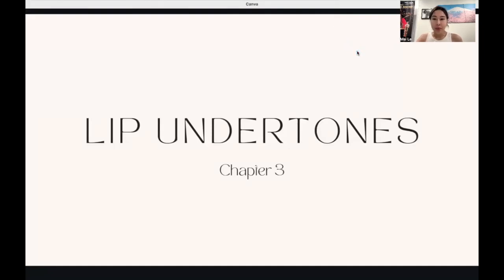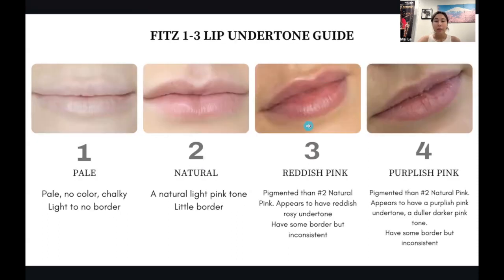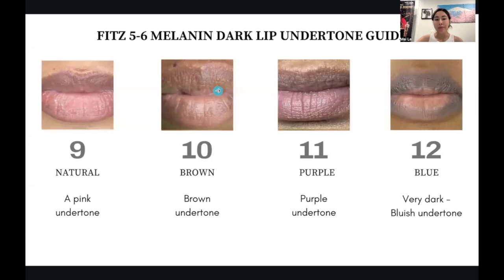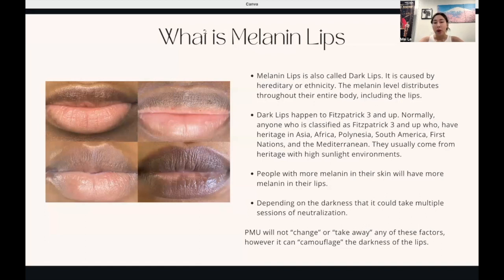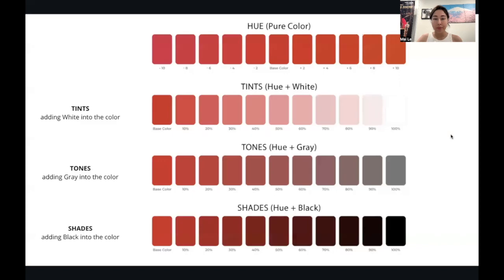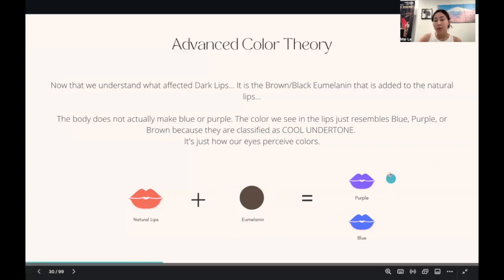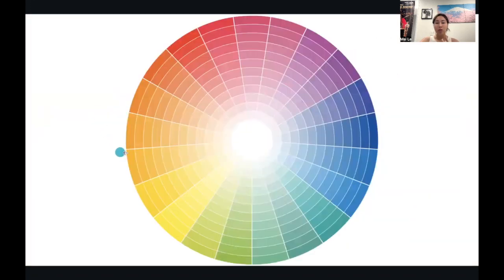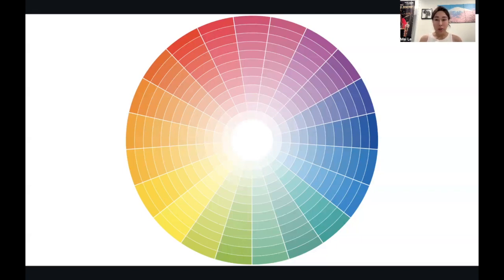[LIP BLUSH Video Lecture] Lip Undertones & Color Theory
MLB Permanent Makeup Academy is located in Scottsdale, Arizona. We train and certifify for Permanent Makeup such as Ombre Powder Brows, Nano Hairstroke Brows, Lip Blush, Tiny Tattoo, Permanent Makeup Training.

*Follow our IG: @mailashbrowspro
*Follow our master artist and trainer Mai Le: @MaiLashBrows
*Mai Le Facebook: @MaiLe.Official